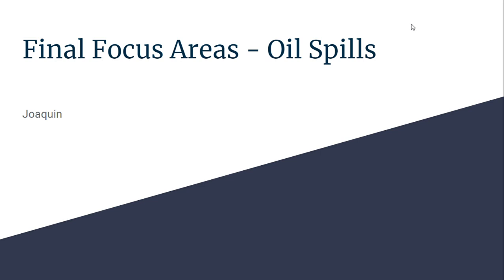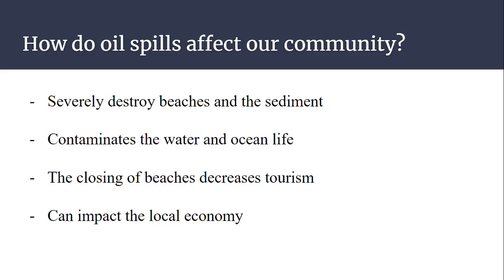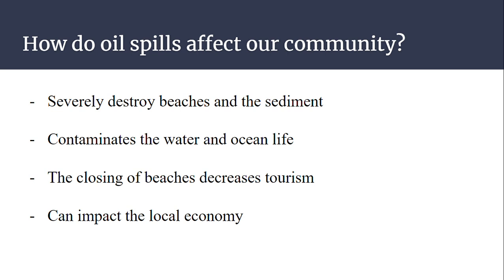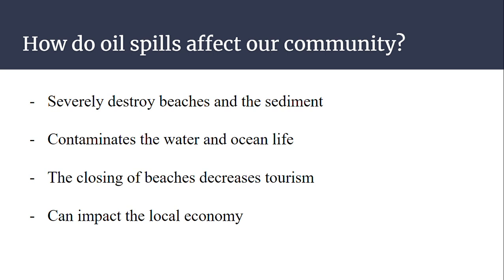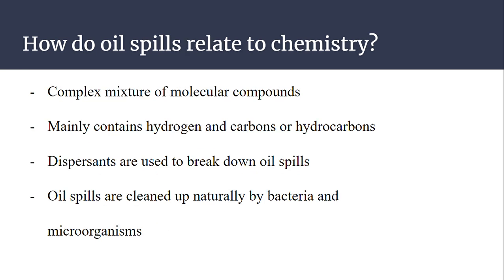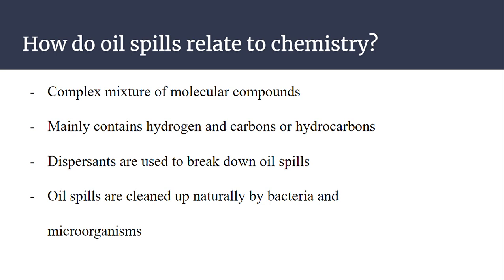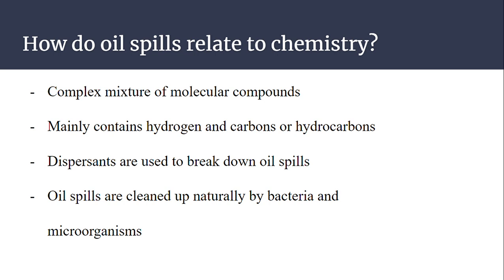Joaquin's Presenation - Intro to problem